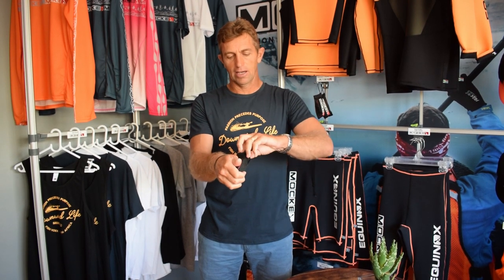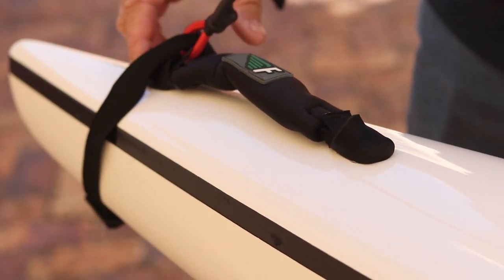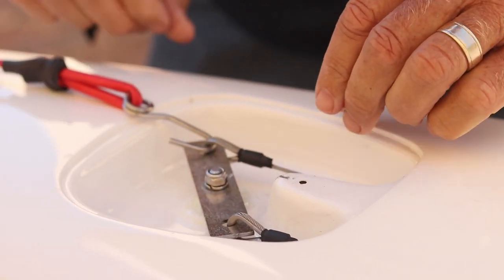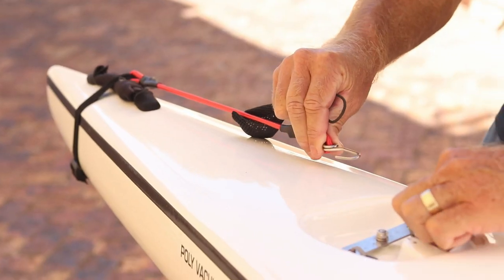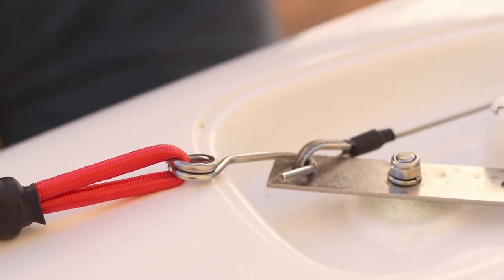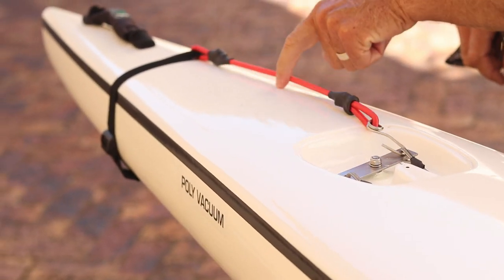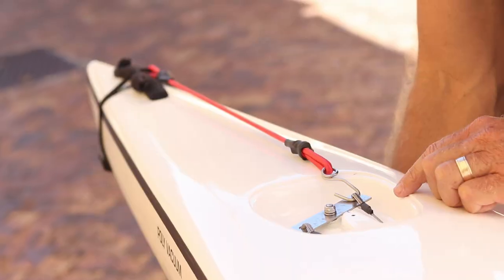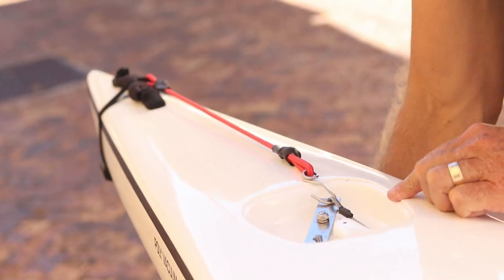HOW TO: Mocke Emergency Steering Cord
The MOCKE Emergency Steering Cord for kayaks and surfskis was designed to provide emergency directional steering if your rudder line or cable snaps.

When one of your rudder lines or cables snap it is virtually impossible to steer in a straight line. Your paddling outing immediately turns into a rescue situation. With the MOCKE Emergency Steering Cord you are able to attempt a self rescue while you wait for assistance.

INSTRUCTIONS FOR USE BELOW or here – Blog on emergency steering:
IMPORTANT!  ALWAYS fit the emergency steering cord to your craft as soon as you receive it BEFORE placing the emergency steering cord in your lifejacket or equipment hatch.

Fitting the emergency steering cord to your craft:
Remove the emergency steering cord from its bag.
Place the canvas noose around the tail of your craft.
Hook the stainless steel tiller hook around or through the rudder cable/line attachment point.
The Shock cord (elastic/bungee) should be pulled tight but not fully extended. It should not be slack.
The cord should pull the rudder tiller back just past centre.
If the stainless steel hook cant reach the tiller then increase the size of the noose using the slider and ladder lock.
If it reaches too easily and the cord is slack then decrease the size of the noose using the slider and ladder lock.
Once fitted place it back in the bag and store in your PFD or craft equipment hatch.
Hopefully that is the last time you ever have to use it ;-).
Using the Emergency Steering Cord:
Locate and take the emergency steering cord out of its bag. Place the noose over your wrist; you don’t want to drop it.
Raft up with another paddler.
If alone you will need to get in the water. Remain leashed to your craft.
Open up access to the rudder tiller or steering mechanism at the back of your craft.
If you are rafted up next to a fellow paddler give them the the emergency steering cord.
Slip the noose over the tail and hook the stainless steel hook onto the tiller, ON THE SAME SIDE STILL CONNECTED TO THE PEDALS.
The cord will pull the rudder back to centre (or just past) and you will be able to steer.
Features:
One size fits most surfskis and kayaks with understern rudders.
Comes in an easy-to-stow mesh bag with attachment loop.
Adjustable noose fits over the tail of your craft.
Strong stainless steel hook to hook onto rudder tiller.
High quality, strong 5mm shock cord.